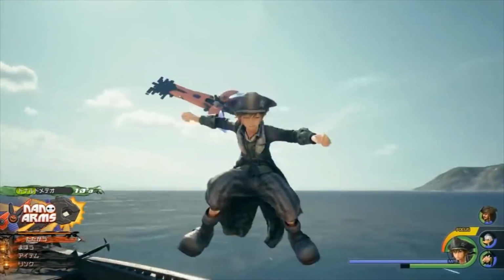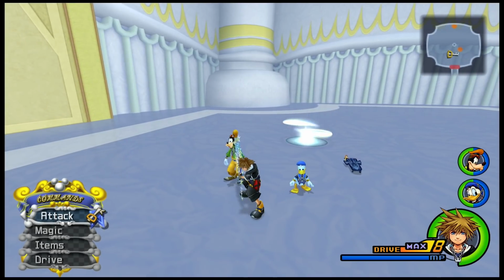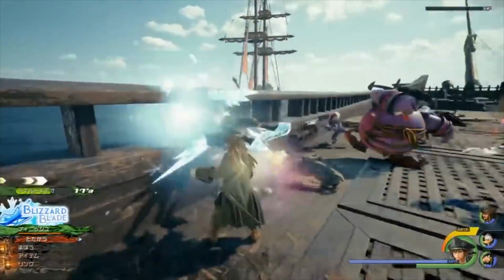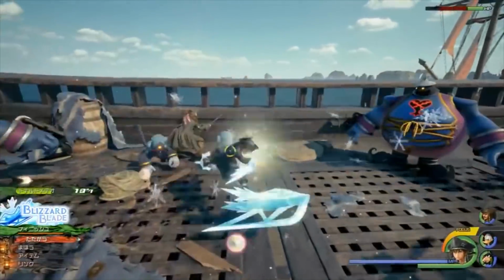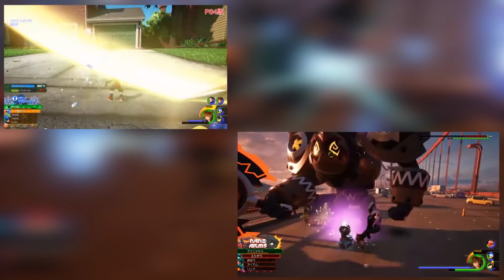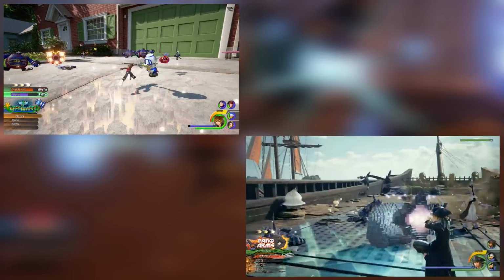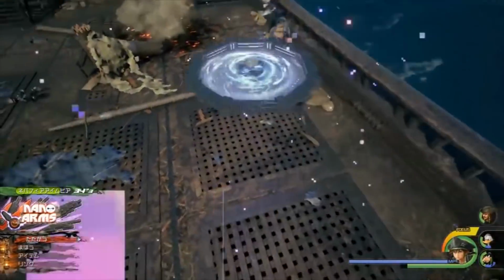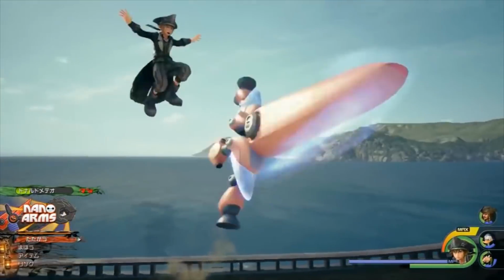PRE-RELEASE: Speed Form - Kingdom Hearts 3 Analysis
We finally have enough gameplay of Speed Form to theorize about what this form might be about! Hope you guys enjoy it c:

Watch some other stuff!